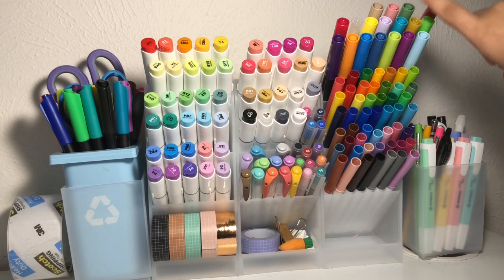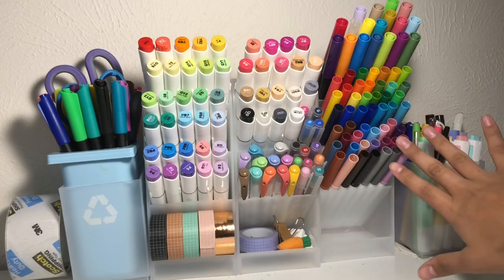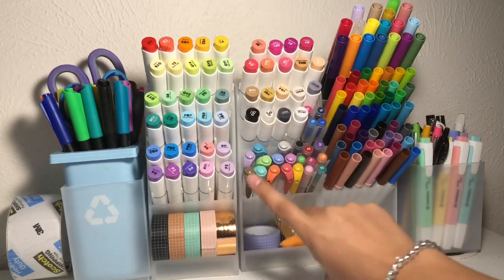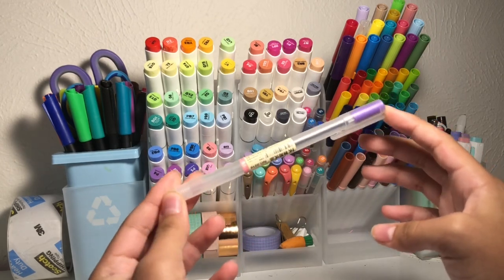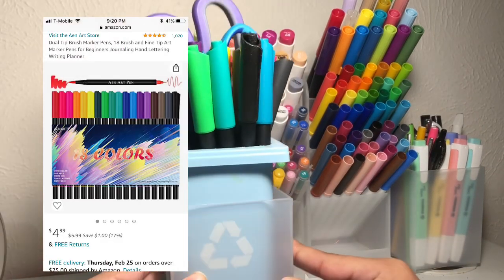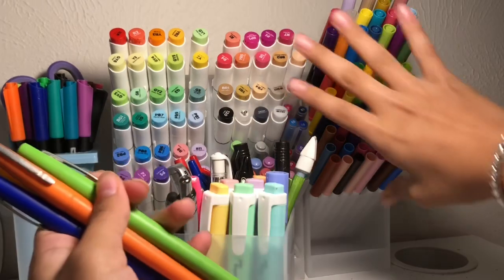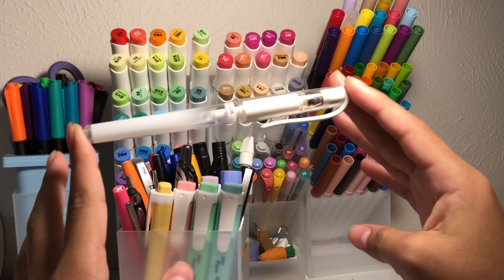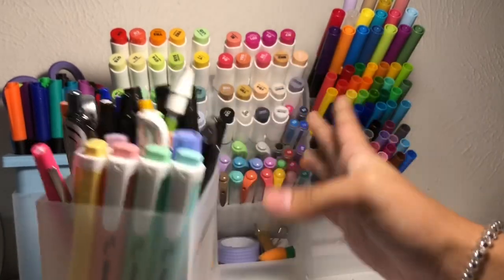WHATS ON MY DESK? *PLUS WHERE I GOT THEM!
DESK ORGANIZER : https: //
CRAYOLA SUPERTIPS
BLACK PEN
PAPER MATE FLAIR
TOMBOW BRUSH PENS
BRUSH PENS
WHITE GEL PEN
CUTE HIGHLIGHTERS
MUJI GEL PENS